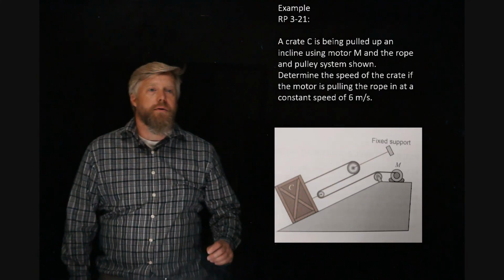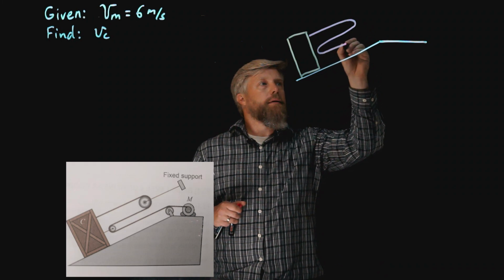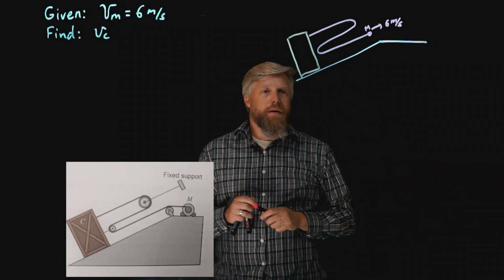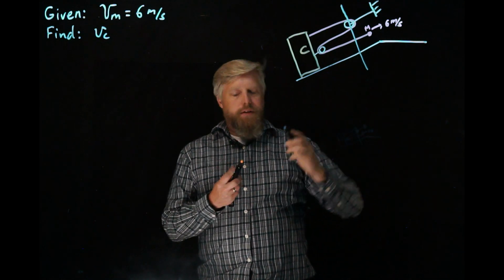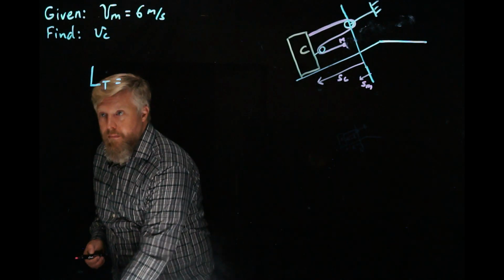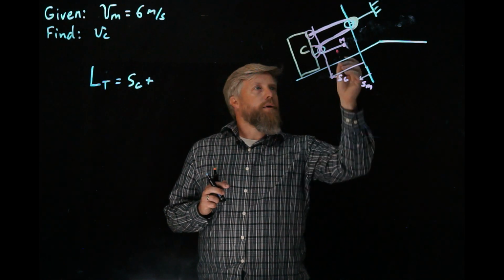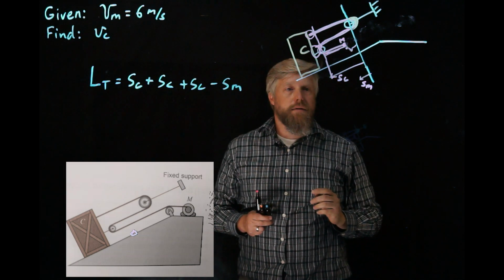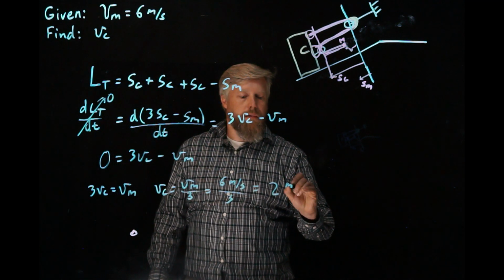Particle Kinematics pulleys example problem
An example problem involving Particle Kinematics. This is problem 3-21 from Engineering: Dynamics by Hibbeler 14th edition.